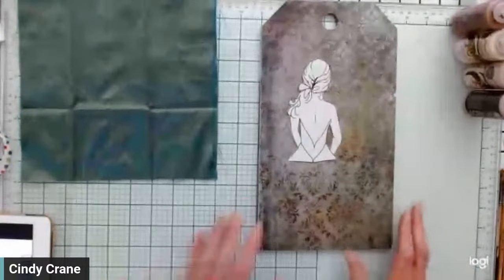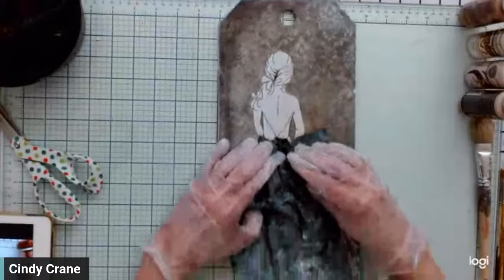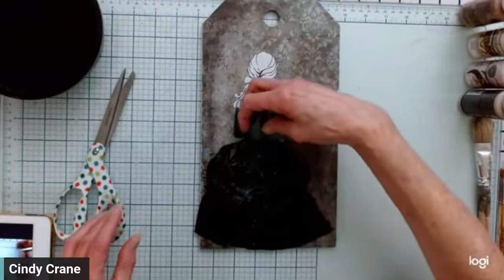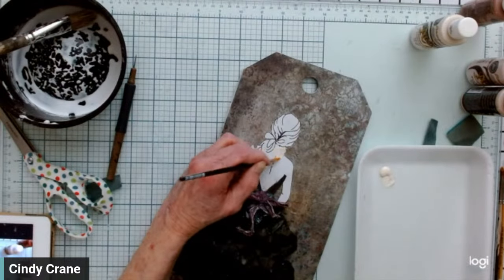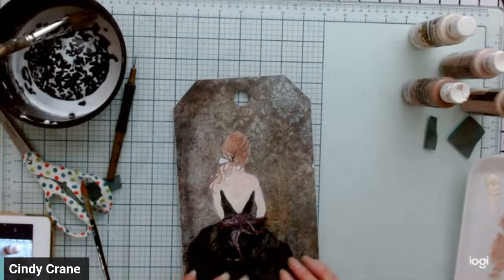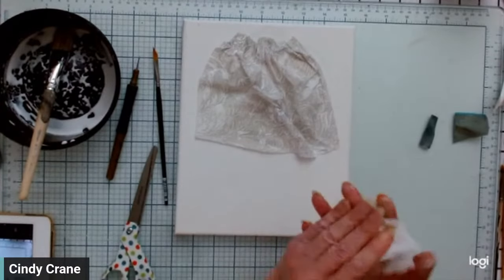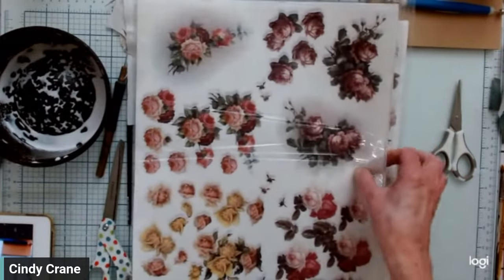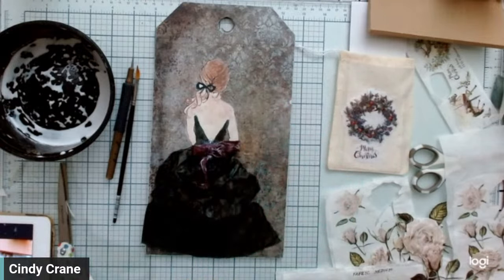Fabric techniques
Lets play with fabric and products